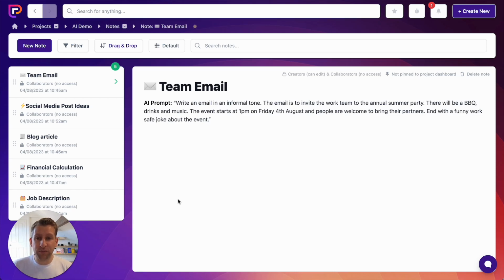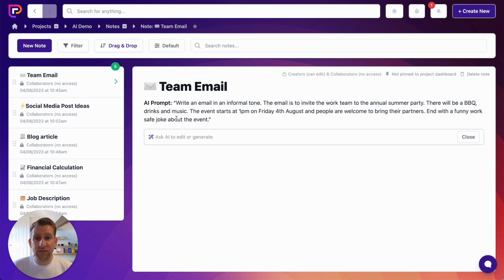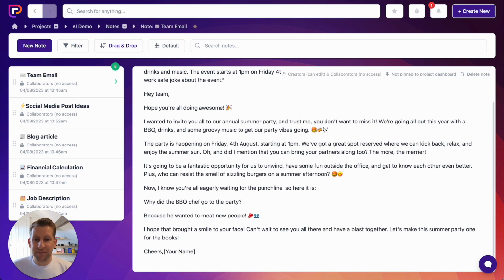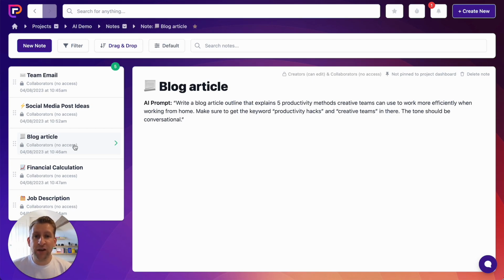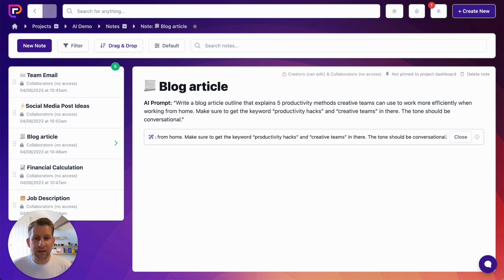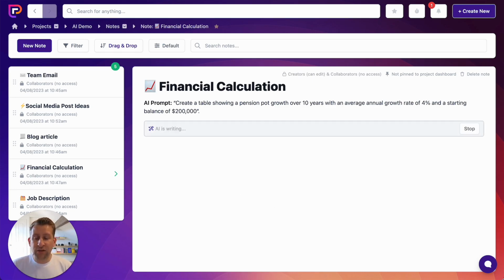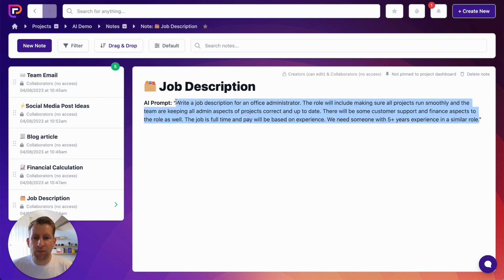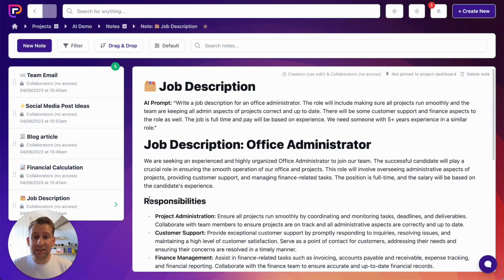How to Use AI Tools in Project.co to Work Faster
In this video we show you how to use the AI Assistent in Project.co to complete your work faster.